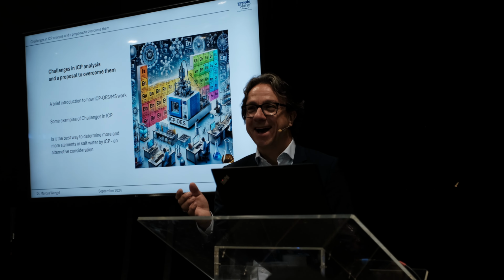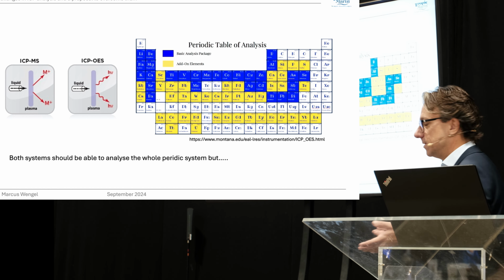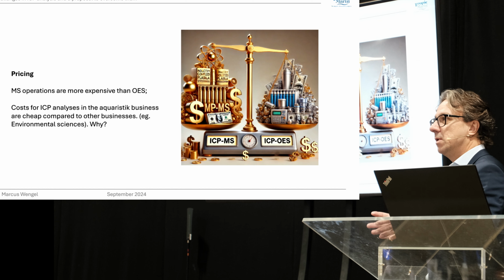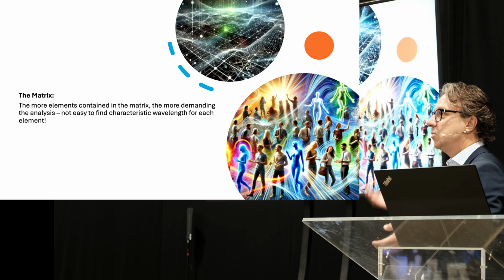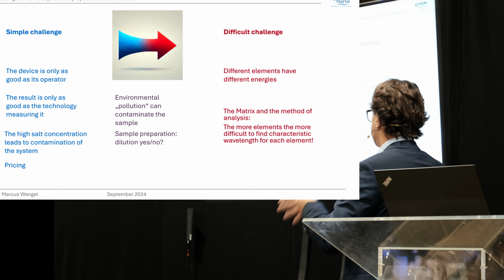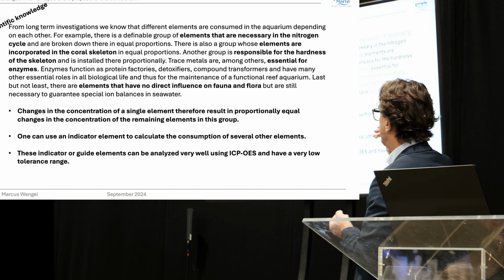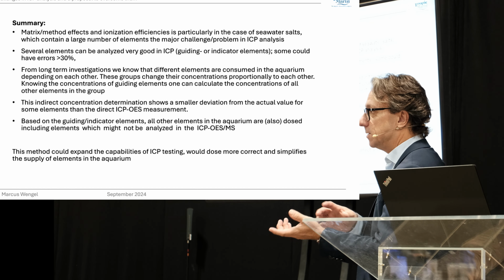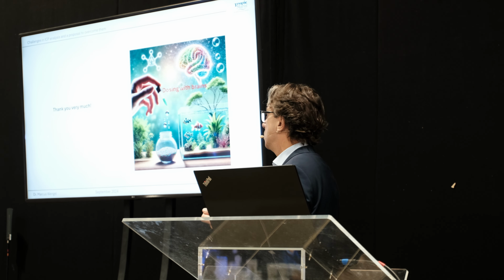The Challenges With & Limitations of ICP Testing (And How to Overcome Them) | Dr Marcus Wengel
Dr Marcus Wengler is one of the top minds at Tropic Marin, itself one of the leading saltwater aquarium companies in terms of reef aquarium chemistry. In this presentation, he explains the limitations of ICP testing so you can understand how to use ICP tests, what to rely on, and what to keep in mind when interpreting the results and implementing fixes.

The best RO/DI filter for most people